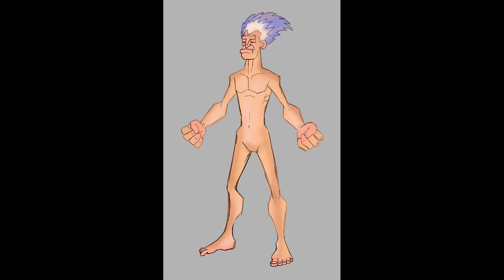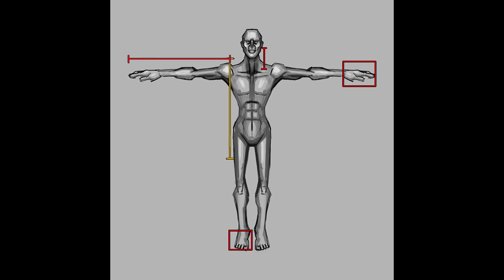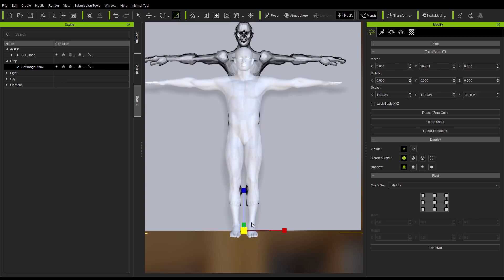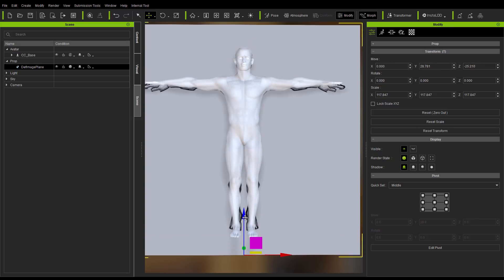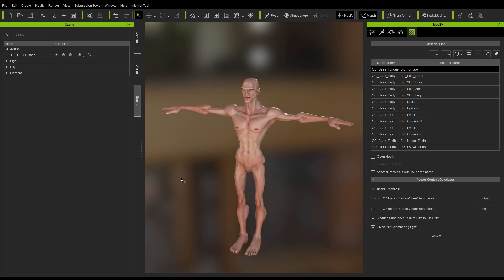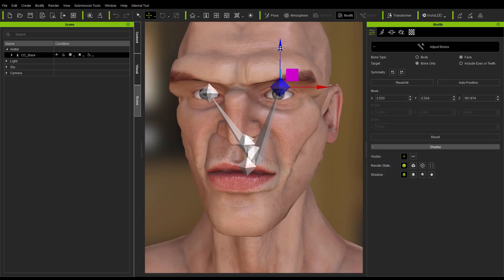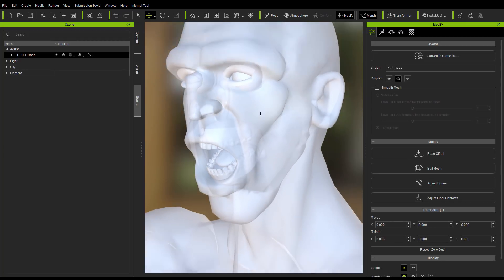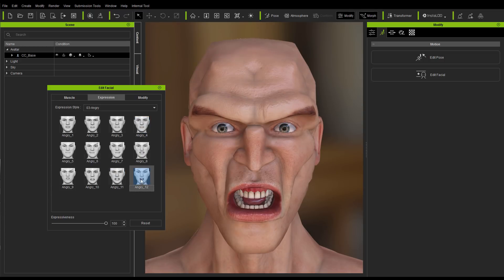Character Creator 3 Tutorial - GoZ: ZBrush Character Creation Part 1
This video will walk you through the character creation process with ZBrush and CC3 with GoZ as a conduit between the two powerful applications.  Learn the entire roundtrip process from making the base character in CC3 to sculpting in ZBrush to the final character assembly back in CC3.

02:15 Morph Editing
04:20 Bake all Morph Shapes
06:15 GoZ Settings
09:06 Update GoZ Settings
09:50 Testing Eye and Mouth Movements